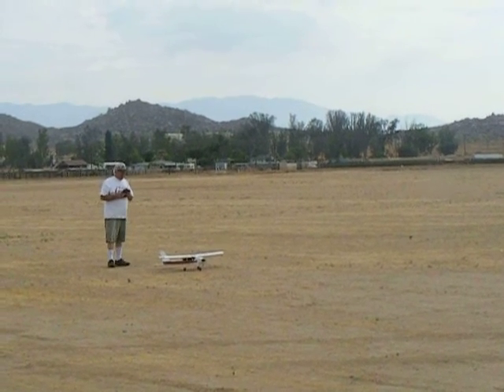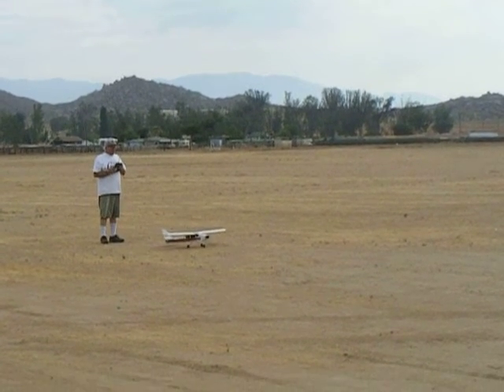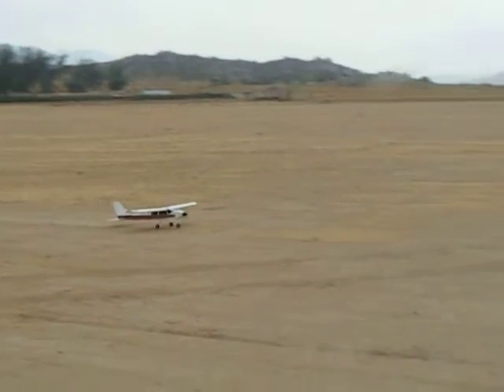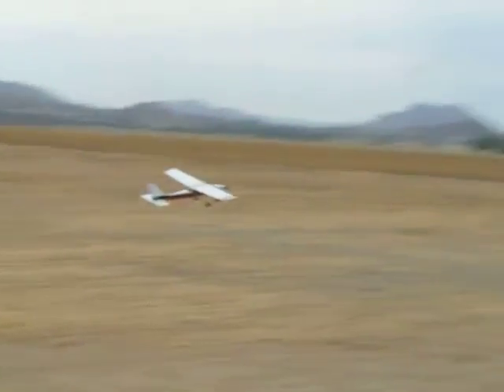Freedom E-20 rebuild test flight July 10, 2013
This is the first test flight after the mishap in the last video. This is at the Dunlap flying site. Everything seemed to be fine and it flew great. Even the Hotwheels camera seems to be fine after the lens was packed with dirt.